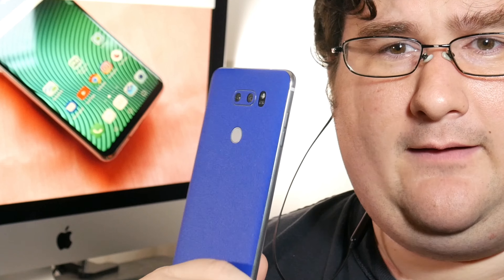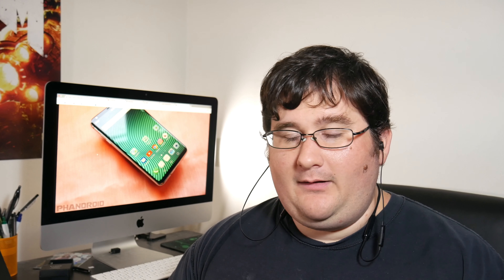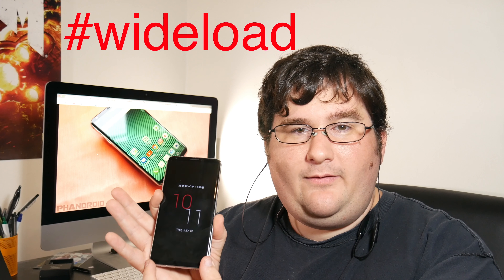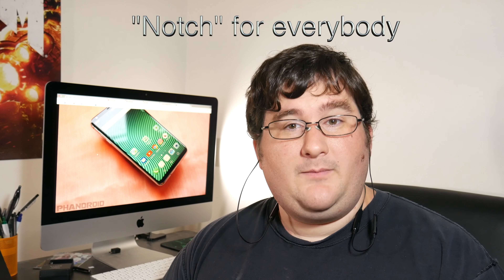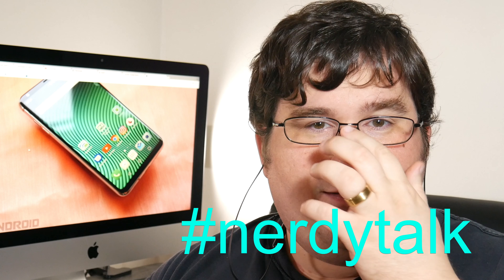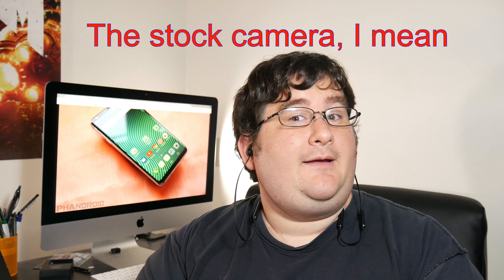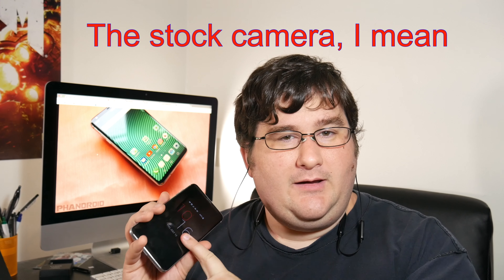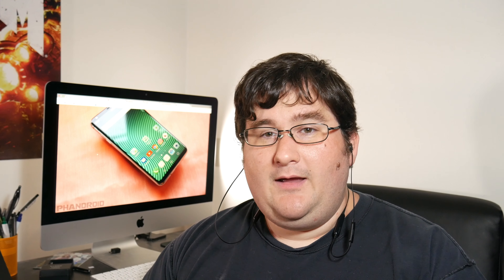First Week with the LG V30!!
Here's what owning this phone is like. Several months after launch and halfway through 2018 this phone performs like. well, you gotta watch and see!!